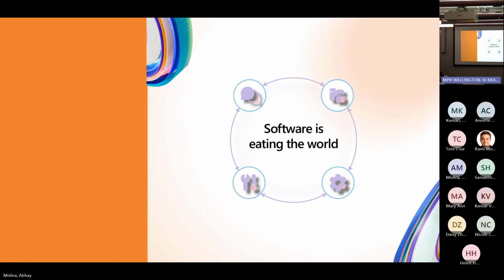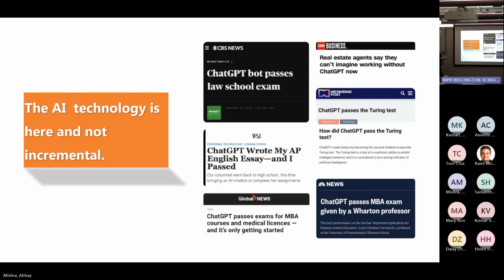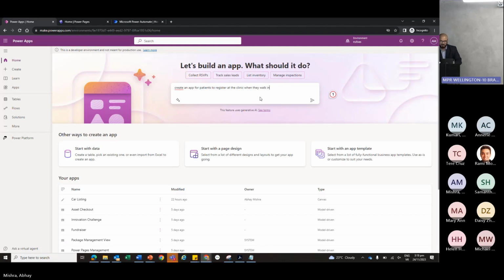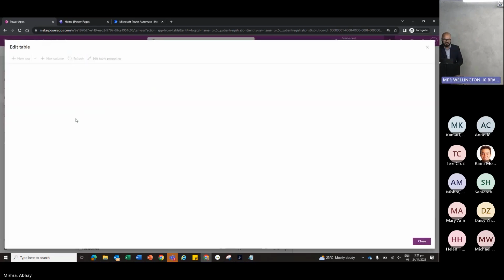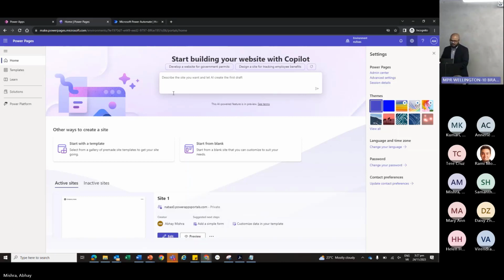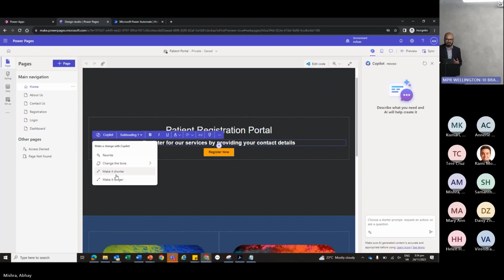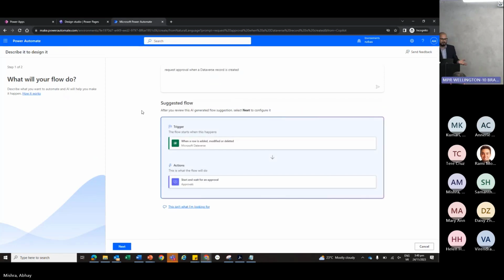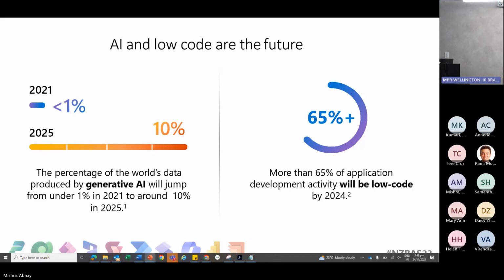NZ Business Applications Summit 2023 - Copilot Drives Makers Productivity with Abhay Mishra